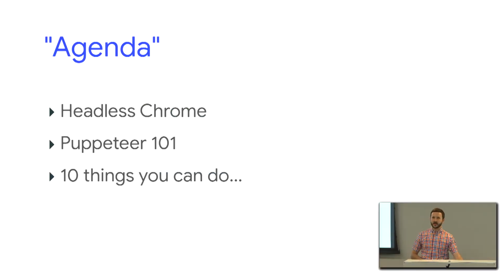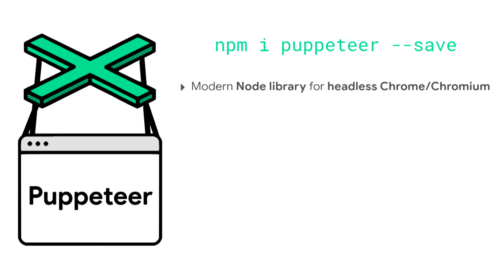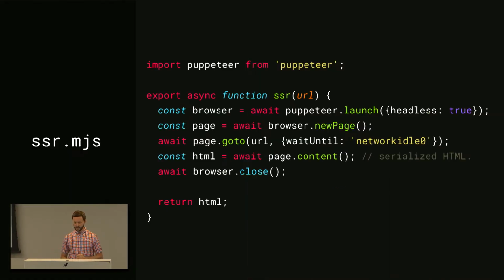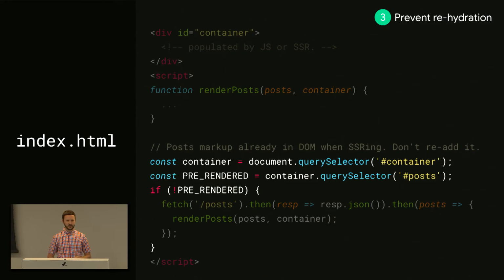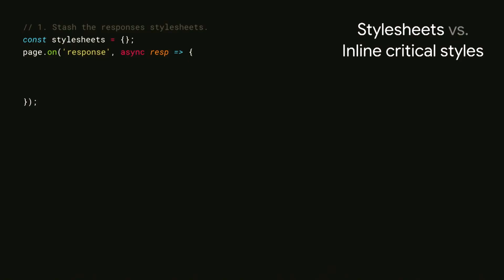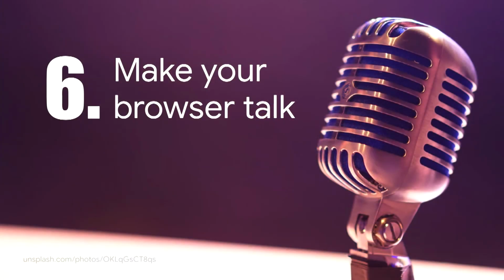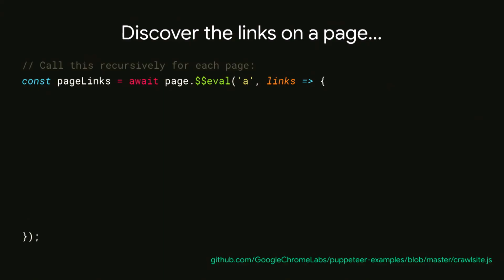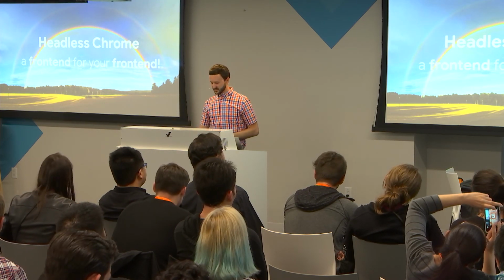Headless Chrome and browser automation with Eric Bidelman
The headless browser revolution has arrived! Headless browsers are powerful tools that all developers can adopt in their workflow. This session will showcase examples of the amazing things that Chrome can do without a UI: write programs to control the browser; test a site; automate UI tasks; integrate into a CI system; setup A/B perf monitoring; prerender a client-side app for SEO; and more. The focus will be on using Puppeteer, Google's Node library for controlling headless Chrome.

Eric Bidelman (@ebidel) is a senior staff engineer at Google working with the Chrome team on web projects like Puppeteer, headless Chrome, Lighthouse, Polymer, and web components. He's the author of "Using the HTML5 Filesystem API," and has led frontend projects like the Google I/O web app, Google's Santa tracker, chromestatus.com, and html5rocks.com. Prior to Google, Eric worked as a software engineer at the University of Michigan where he designed rich web applications and APIs for the university's 19 libraries.